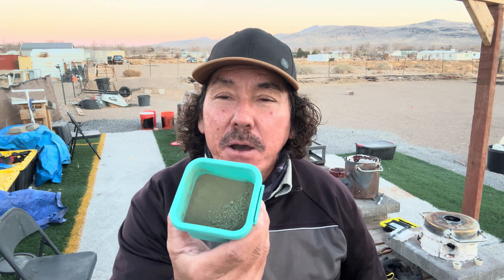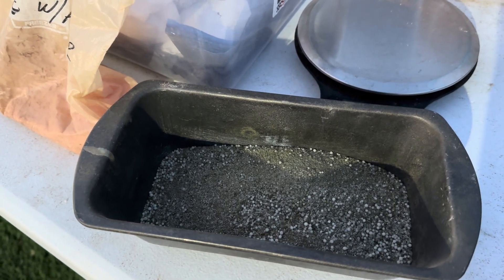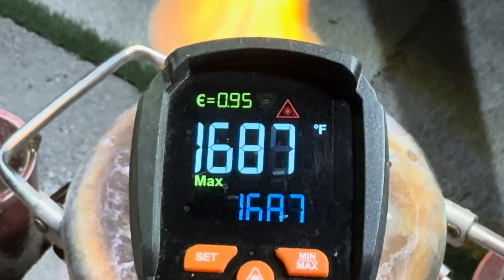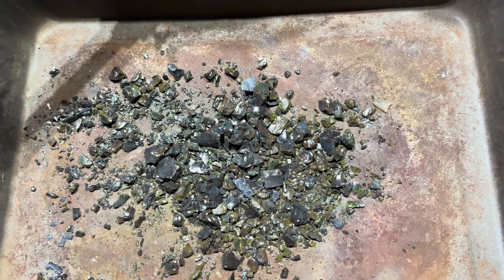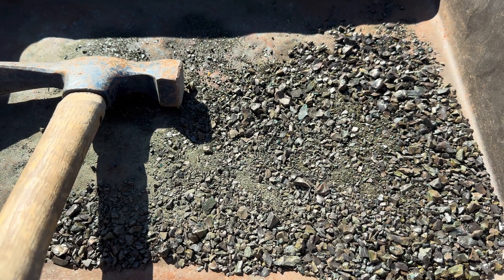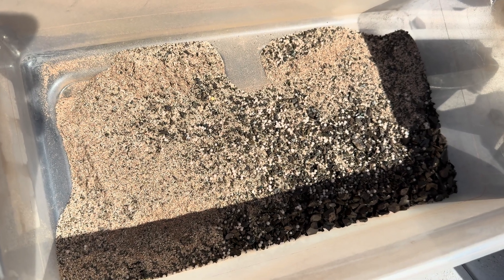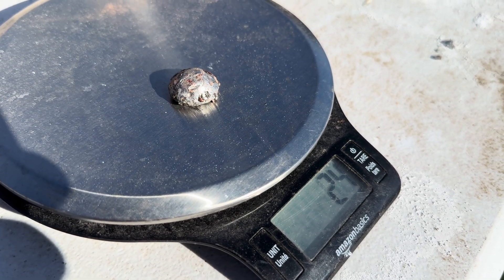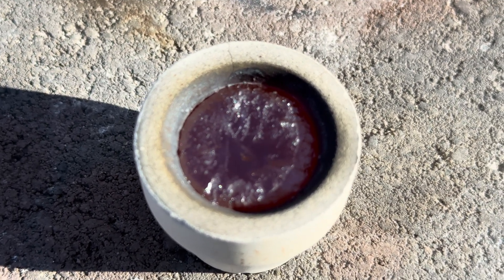Acid Processed CPU Pins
Gold Smelting